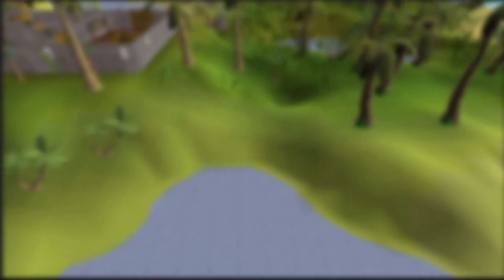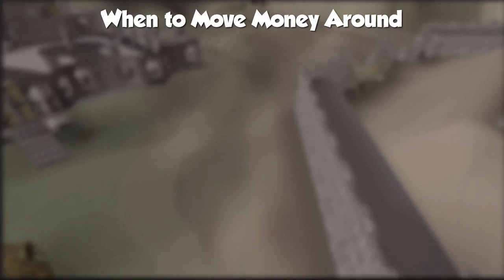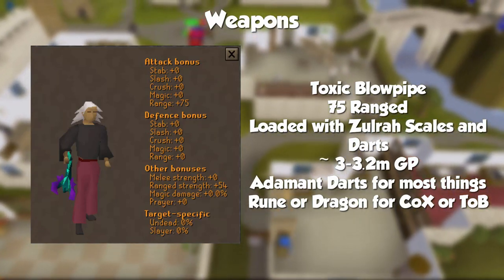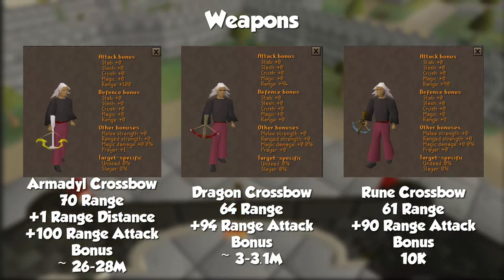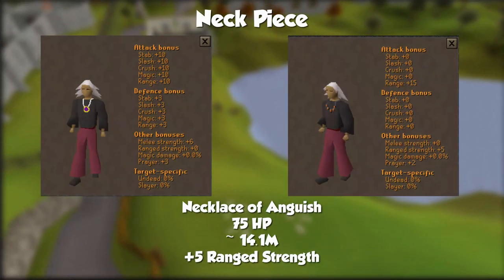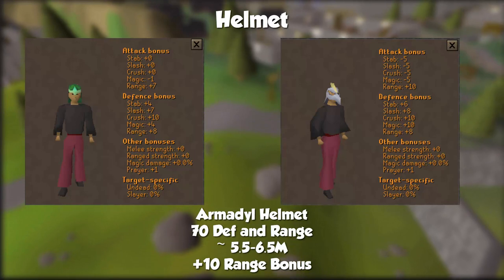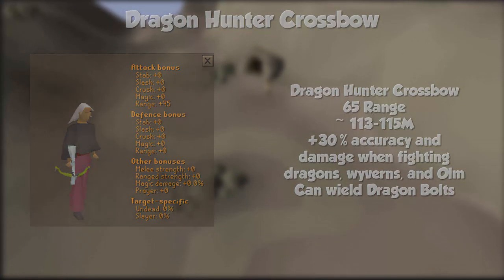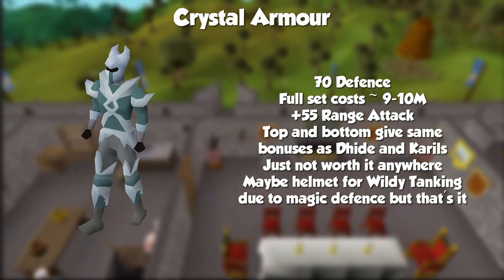What Gear Should I Buy Next? OSRS Range Gear Upgrade Guide | Updated 2019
Timestamps:
Initial Setup - 1:20
Should I sell gear to buy gear? - 2:40
Boots 1 - 4:55
Weapons - 5:25
Offhands - 9:00
Neck Piece - 11:20
Back Slot - 11:50
Gloves - 12:45
Rings - 13:15
Helmet - 14:01
Pegasians - 14:50
Armadyl Top and Bottom - 15:47
DHCB -16:32
Void - 17:00
Karils - 18:35
Crystal Armour - 19:00